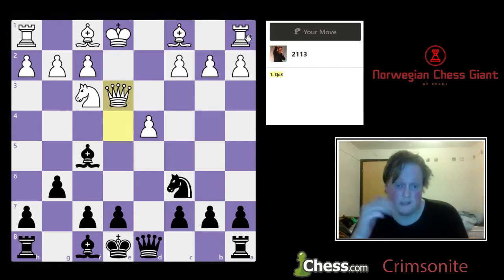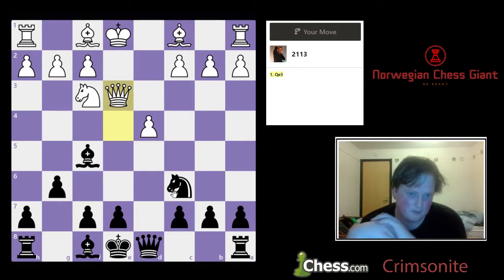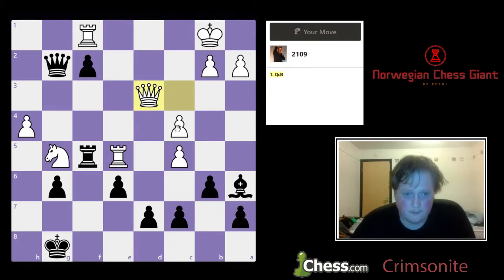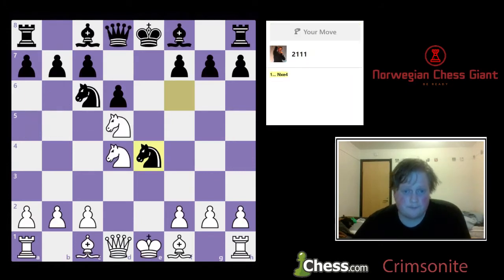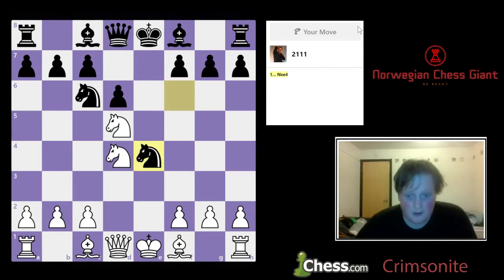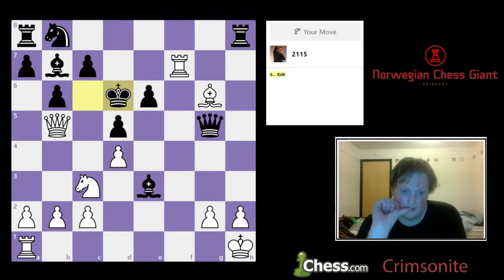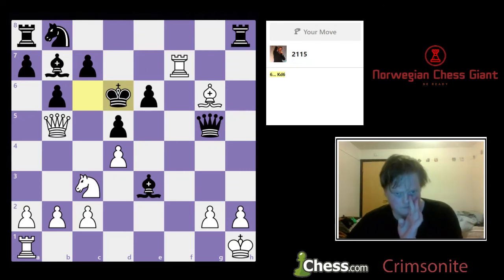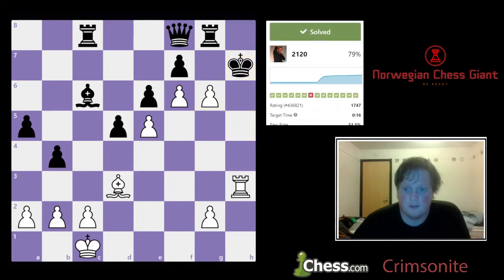Pumping My Tactical Vision #14 - Blind Sighted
Okay, I don't solve that many puzzles in this one, but some of them are really hard!